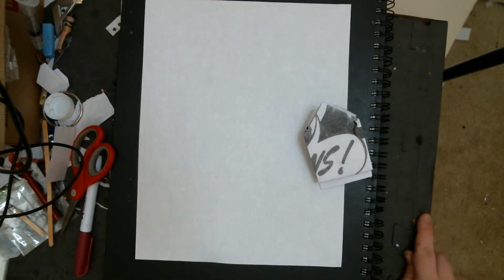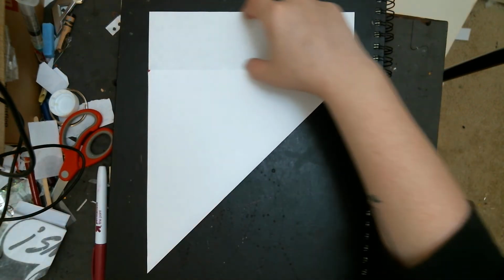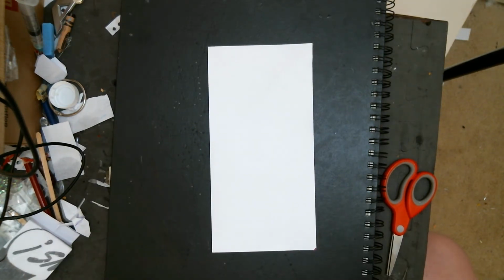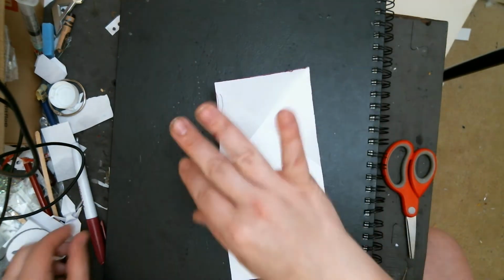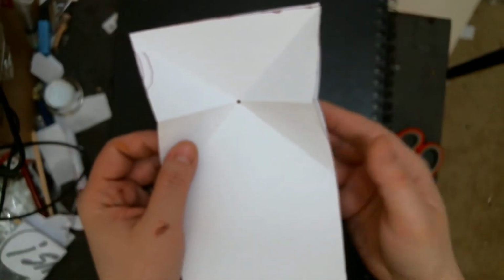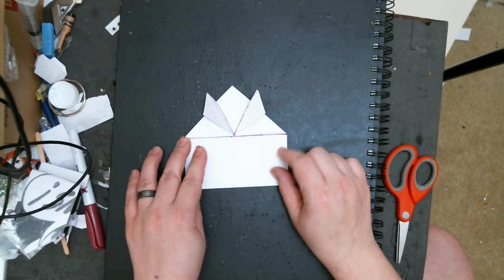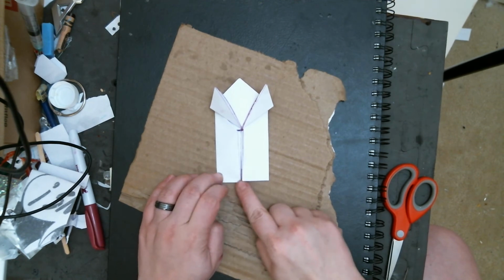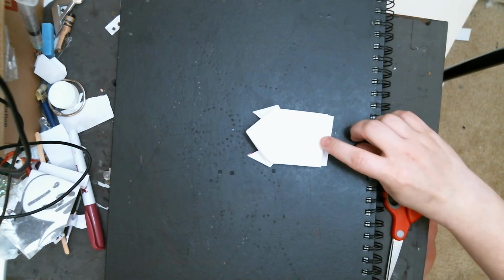Making a Jumping Origami Frog - For Kids!